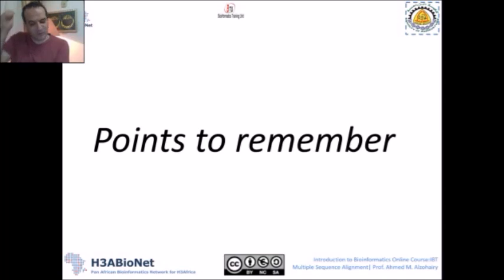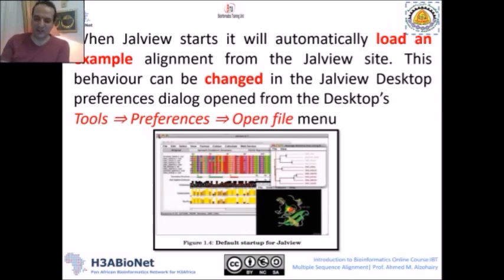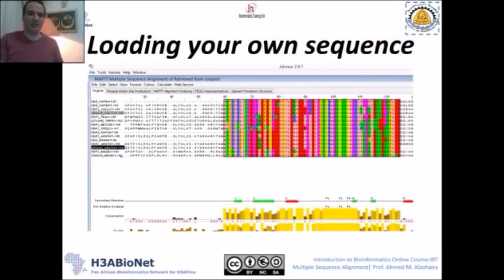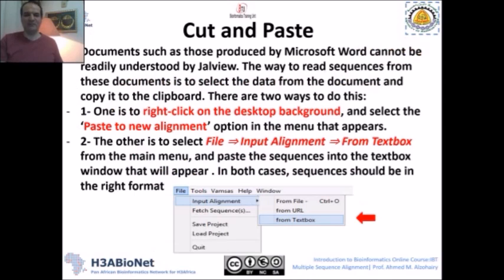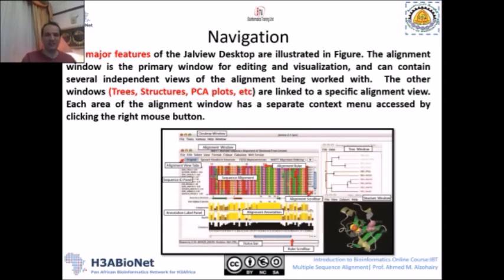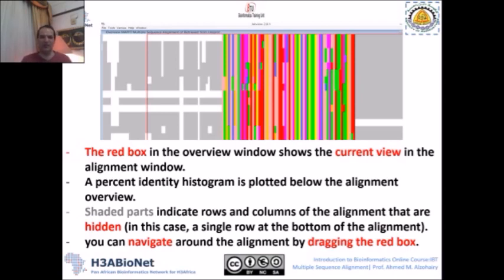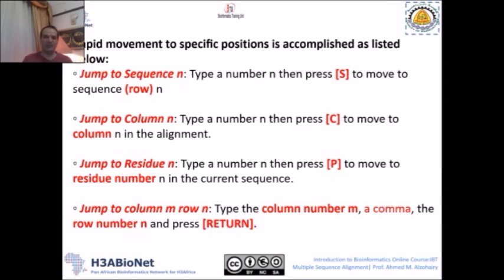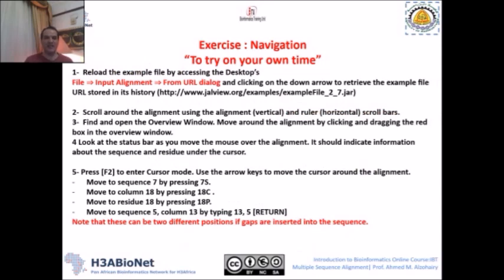Module 4 Session 2 Part 3